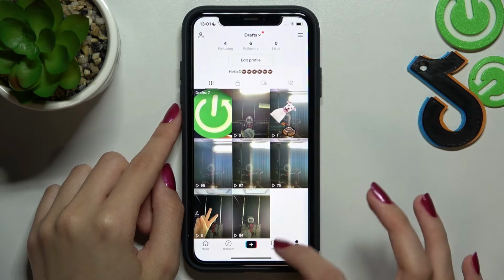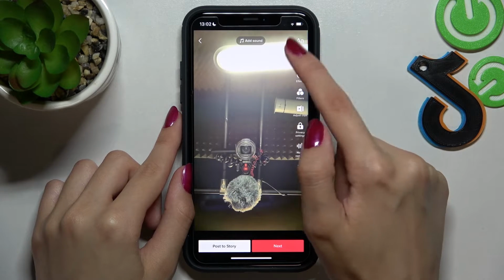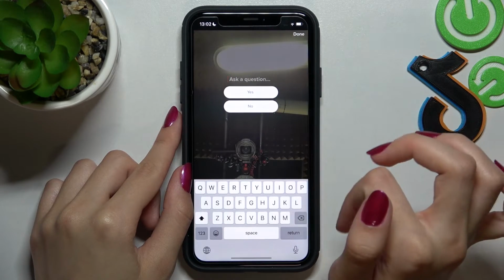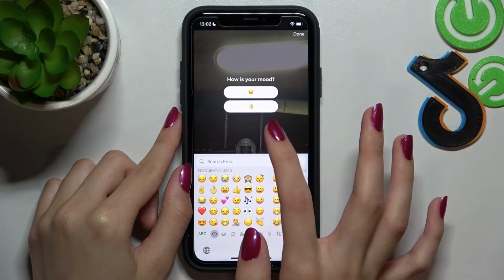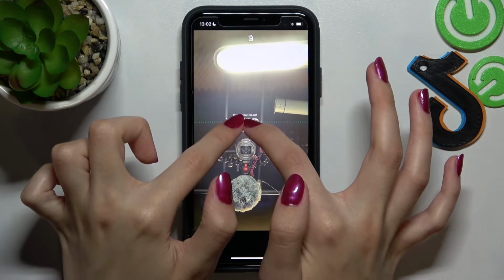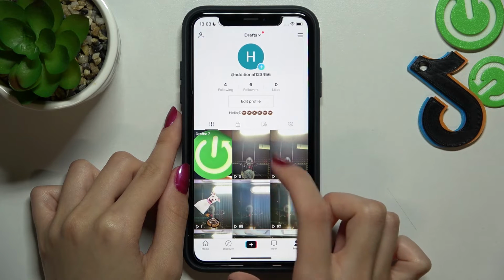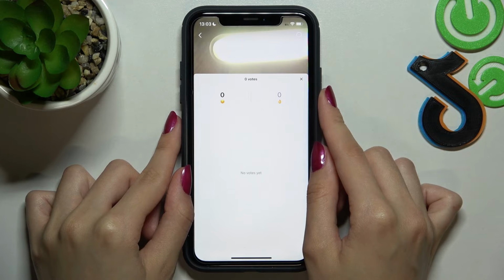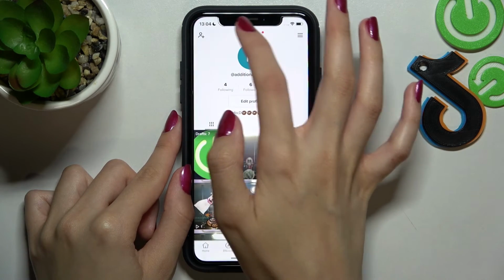How to Make a Poll on TikTok - Create a Poll on TikTok Video 2022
Find out more about TikTok:
Hi! Check out this tutorial if you want to learn how to make a poll on TikTok. You will learn how to start recording a video, then create a video and finally how to add a poll. Ask a question and write two answers. You can use this option if you want to get help from your viewers, if you want to ask about everything etc. Visit our YouTube channel if you want to know more about the TikTok app.

How to make a poll on TikTok? How to Create a TikTok Poll on the Mobile App? How to create a poll on TikTok? How to add a poll to the TikTok video?
How to make TikTok quiz? How to add polls on TikTok? How to do a poll on TikTok?